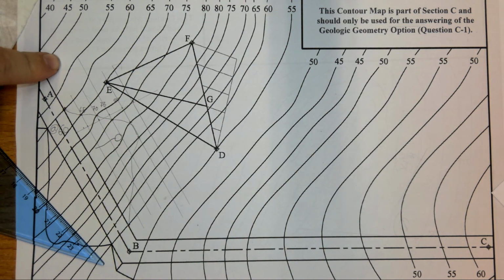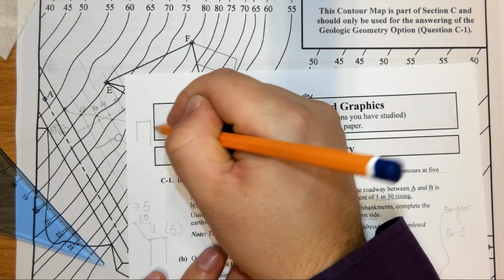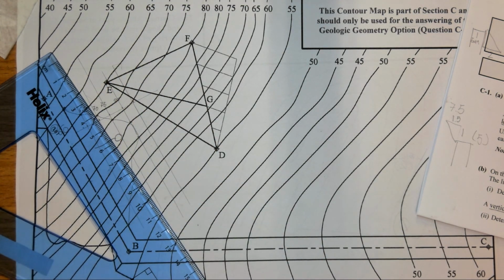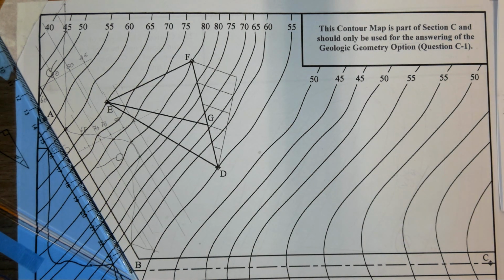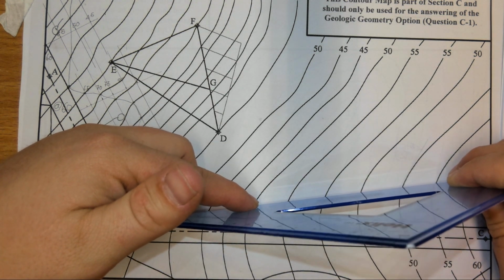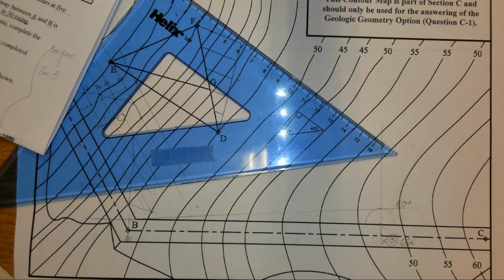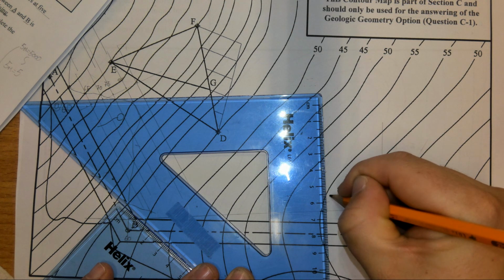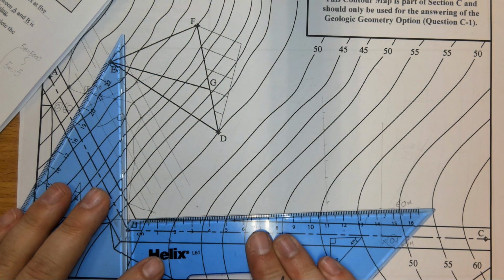LC DCG 2010 SECTION C QC1 HL